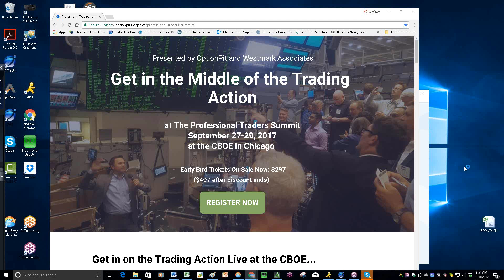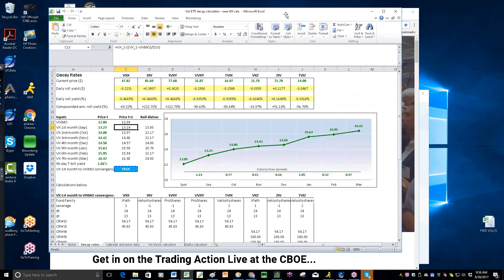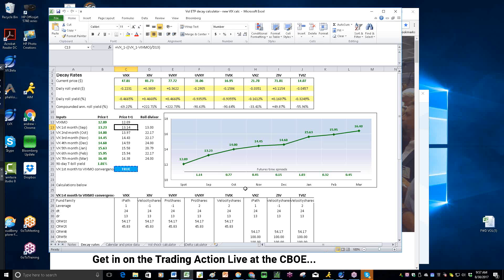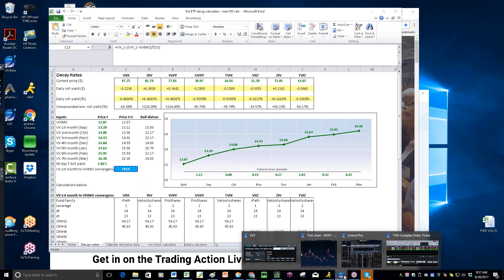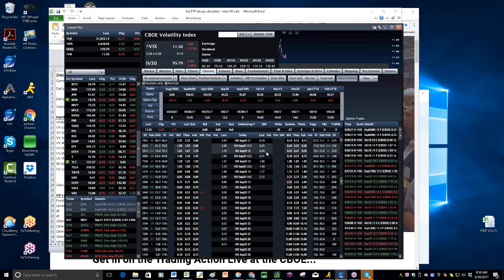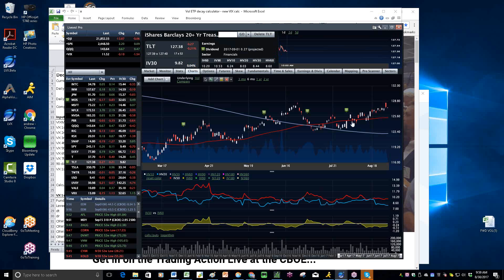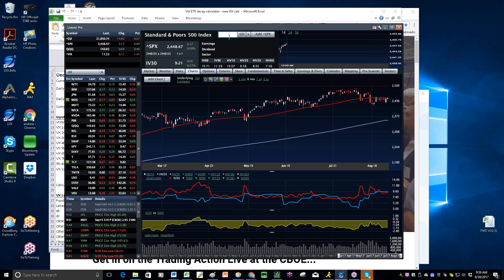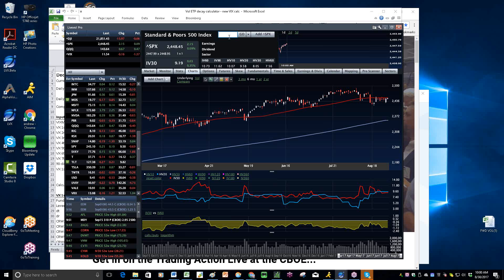AM Vol Report 08-30-2017 VIX will start looking at Oct